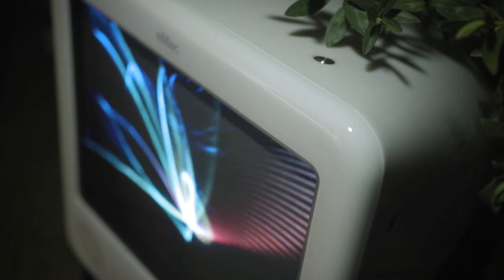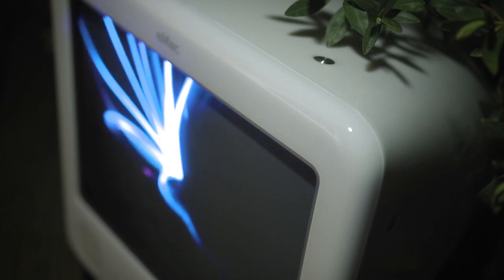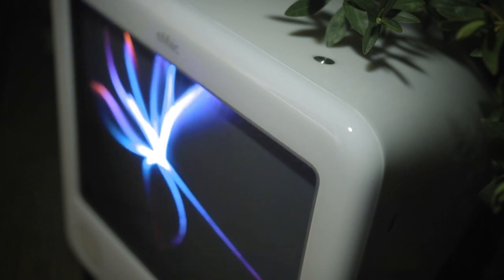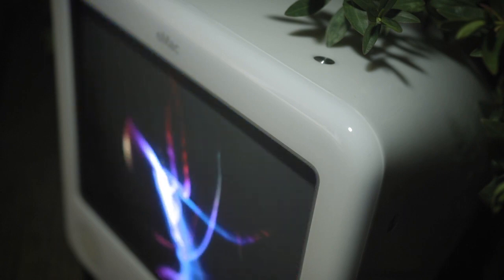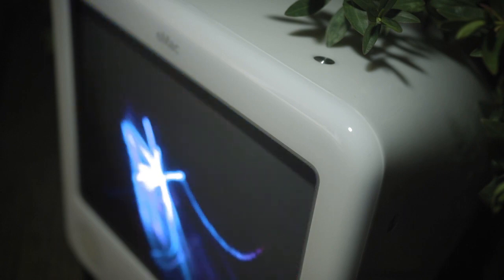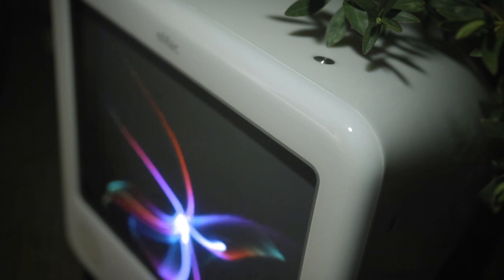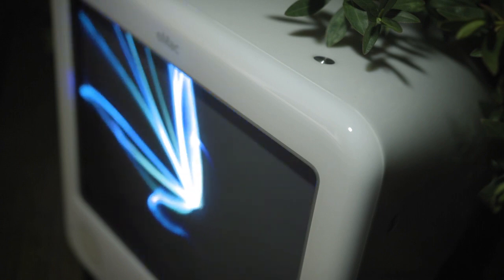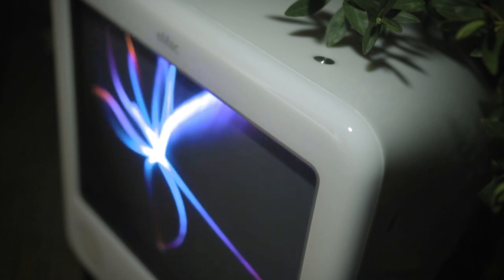(Creepypasta) The Figure Watches You 2: BEHINDYOU.mp4 (by DIZZYGAMER)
SOUND FX CREDITS:
Chosic
Disney Wiki
FindSounds
FreeSFX
Freesound
SoundBible
Sounddogs
Soundeffects Wiki
Sound Ideas
Sound Image
Storyblocks
The Sounds Resource
Videvo